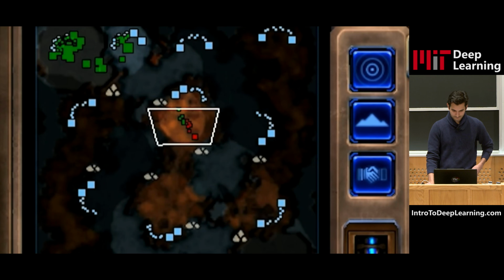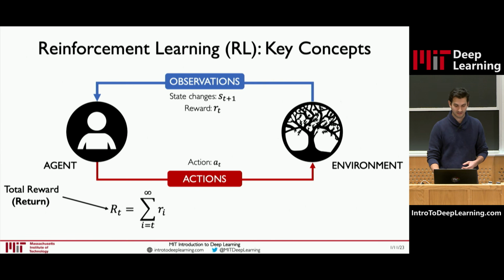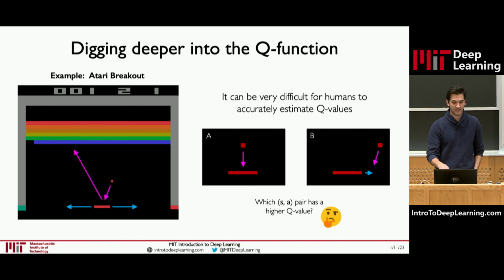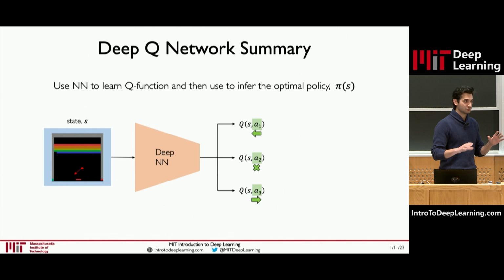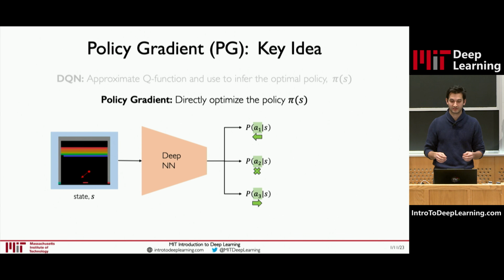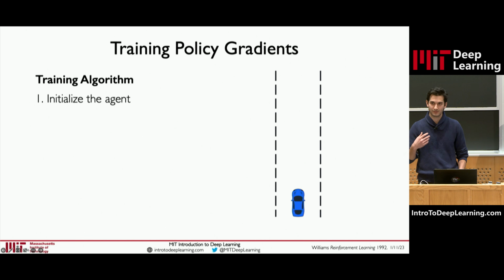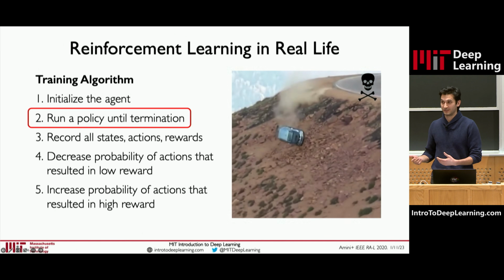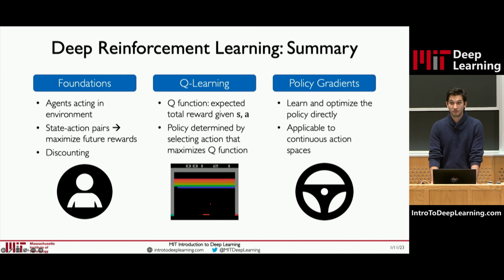MIT 6.S191 (2023): Reinforcement Learning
Lecturer: Alexander Amini
2023 Edition

Lecture Outline:
0:00 - Introduction
3:49 - Classes of learning problems
6:48 - Definitions
12:24 - The Q function
17:06 - Deeper into the Q function
21:32 - Deep Q Networks
29:15 - Atari results and limitations
32:42 - Policy learning algorithms
36:42 - Discrete vs continuous actions
39:48 - Training policy gradients
47:17 - RL in real life
49:55 - VISTA simulator
52:04 - AlphaGo and AlphaZero and MuZero
56:34 - Summary